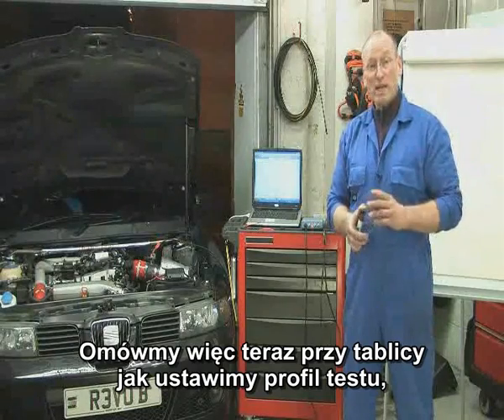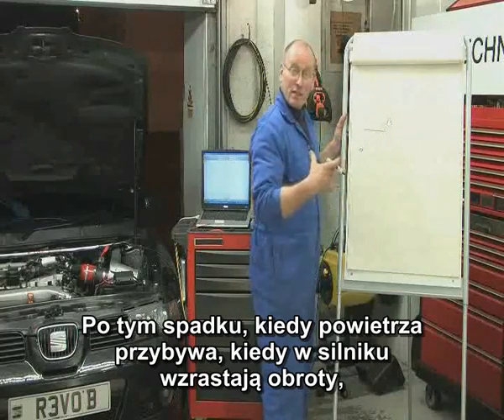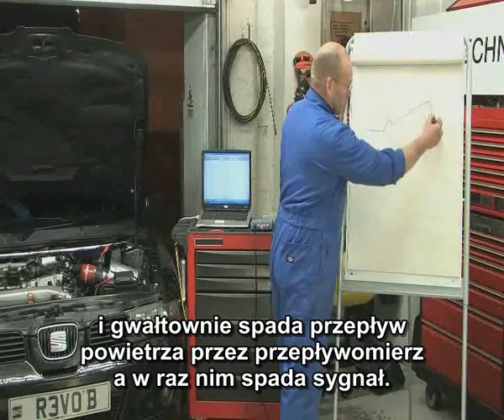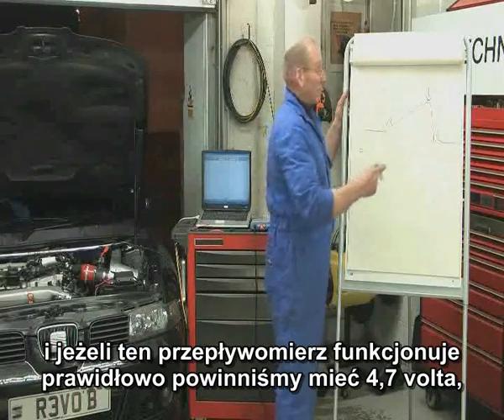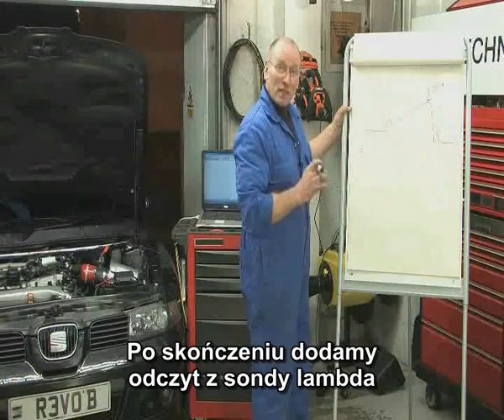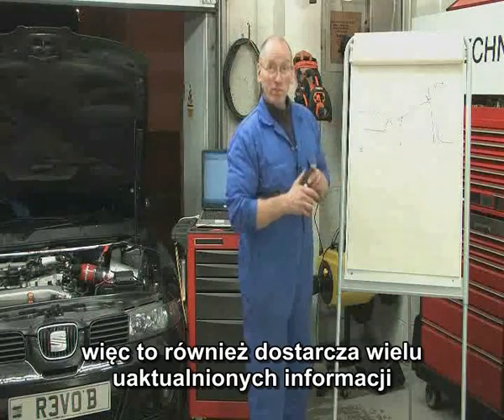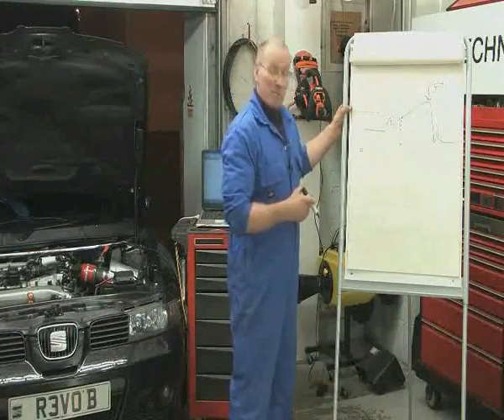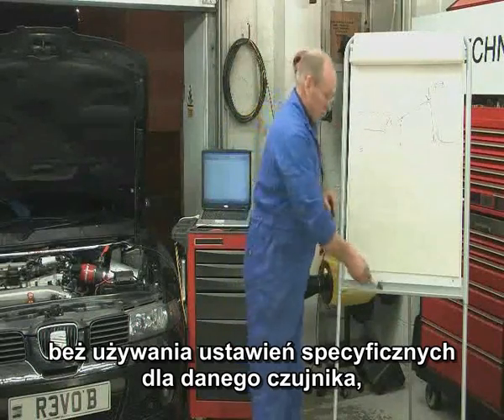Oscyloskop PicoScope - Przewodnik - "Przepływomierz i sonda lambda" - 4/7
Opis odcinka:
Frank zajmuje się tutaj wyjaśnieniem zasady działania czujnika przepływu powietrza MAF oraz sondy lambda. Bardzo pouczająca lektura dla początkujących jak i zaawansowanych diagnostów.

Lista filmów serii:

1. Wstęp
2. Zaczynamy
3. Wtryskiwacze
4. Przepływomierz i sonda lambda
5. Przepływomierz i sonda lambda
6. Magistrala CAN
7. Podsumowanie

O całej serii filmów:
Jeden z najlepszych techników branży motoryzacyjnej Frank Massey, przedstawi najważniejsze informacje dla początkujących. Powie czym jest oscyloskop samochodowy, jak go używać, jak dokonywać podłączeń oraz jak interpretować przebiegi.

Chcesz widzieć więcej o oscyloskopach samochodowych?
Zapraszamy do działu "Biblioteka" na naszej oficjalnej stronie, znajdziecie tam Państwo bogaty zbiór materiałów edukacyjnych. Między innymi przykłady praktycznego zastosowania oscyloskopu w procesie wykrywania nietypowych uszkodzeń,
przykładowe przebiegi, porady oraz wskazówki jak używać oscyloskopu.